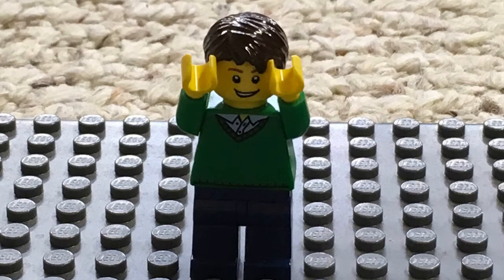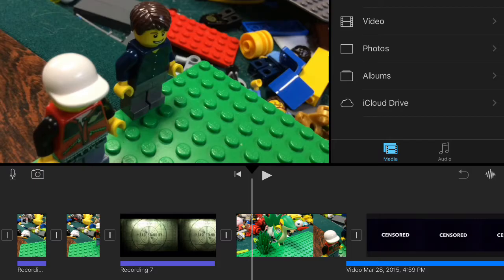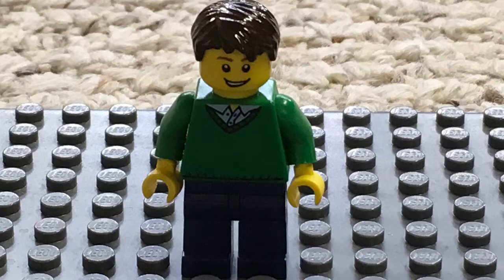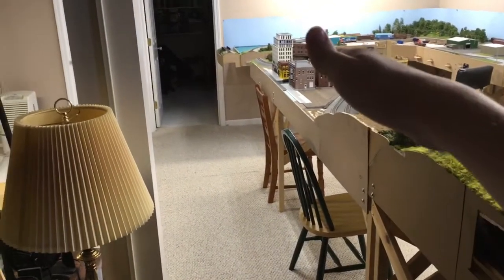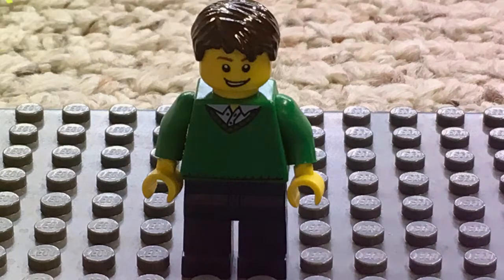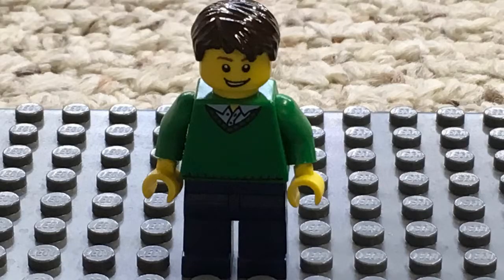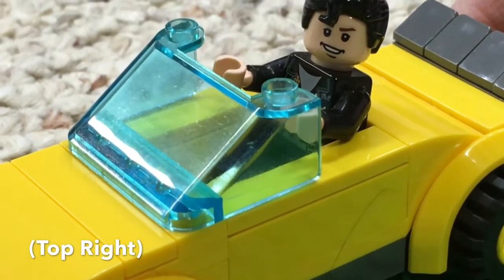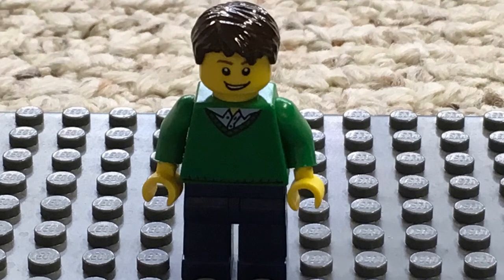CrabApple7 Behind the Scenes (Three Years Celebration Week - Day 6)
Today, I’ve got a little behind the scenes video for you!

Something I forgot to mention in the video: The fancy text that can be spotted on some of my more recent thumbnails is made with this